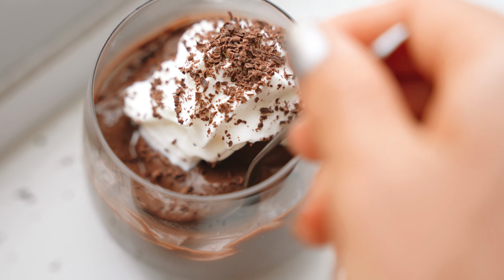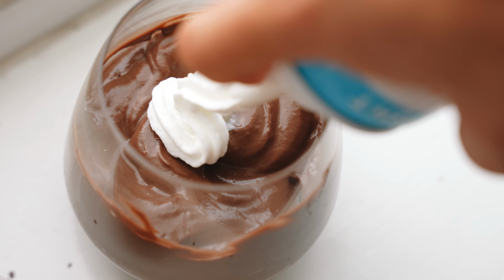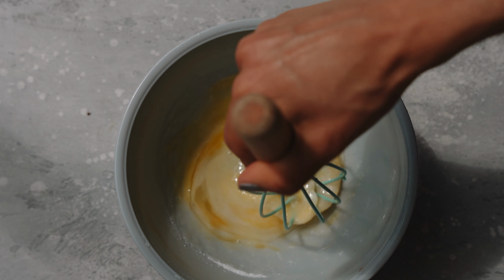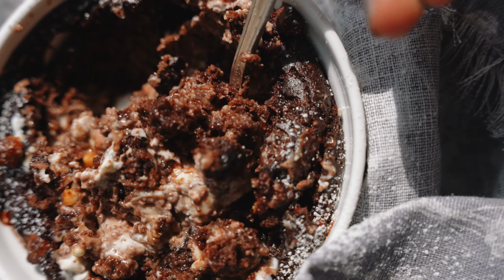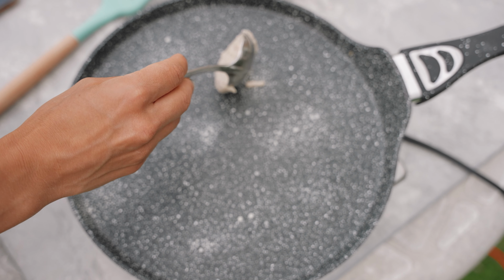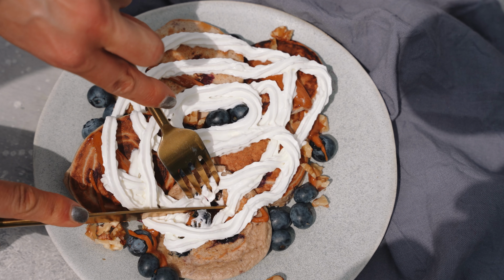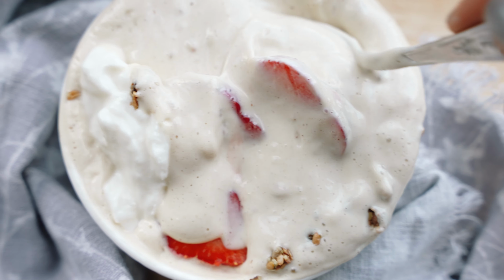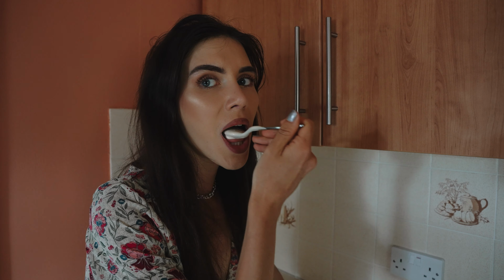WHEN BREAKFAST MEETS DESSERT | 4 healthy breakfast recipes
These breakfast recipes taste like dessert, but are made from healthy ingredients! You'll love starting your day with these treats, which include a chocolate avocado mousse, a single-serving mug cake with a cream cheese filling, blueberry banana pancakes, and a tahini mousse. Yum!!

► THE RECIPES

Tahini mousse - makes 2 servings
300g silken tofu
2 tbsp maple syrup
2 tbsp milk of choice
1/2 tsp vanilla extract
2 tbsp tahini
Add all the ingredients to a blender or food processor. Blend until smooth, then leave in the fridge for an hour before serving.